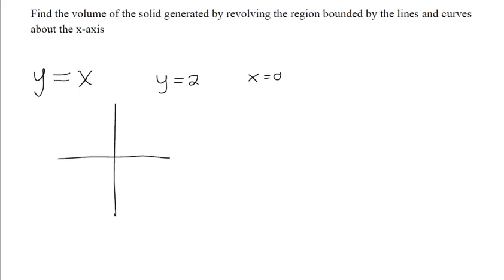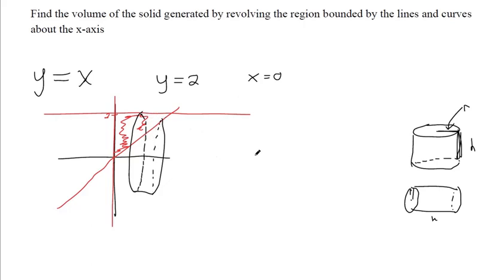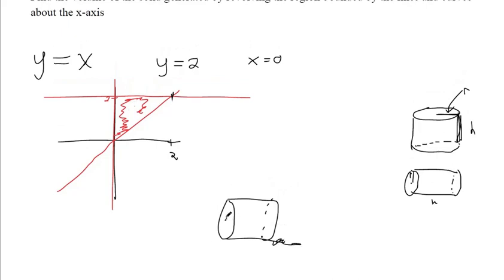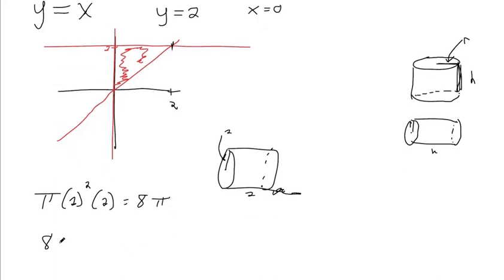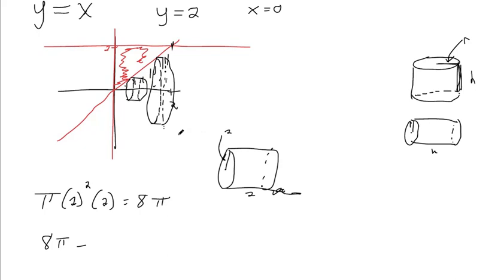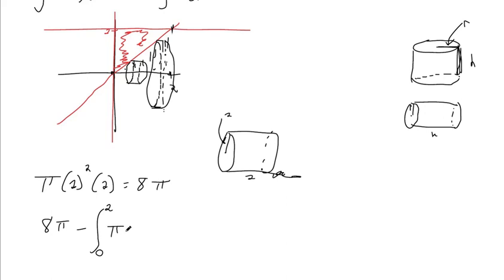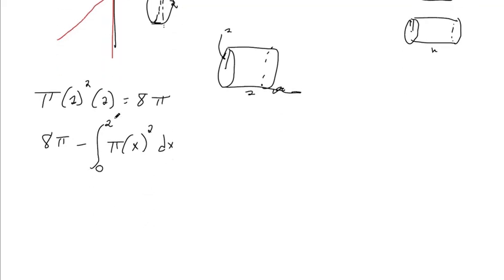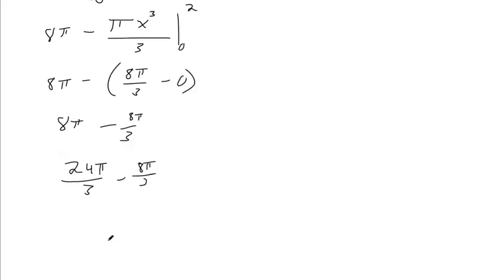Find the volume of the solid generated by revolving the region bounded by the lines and curves about